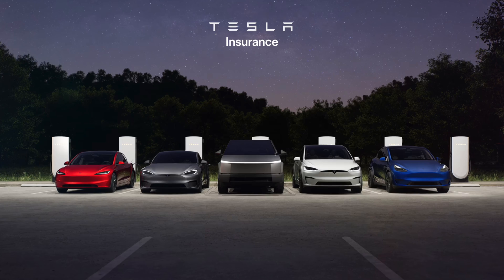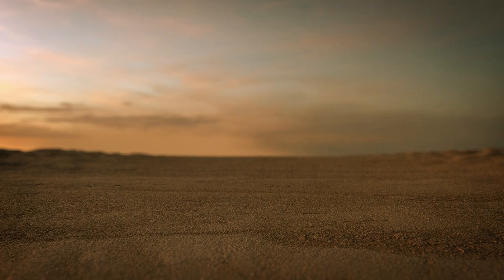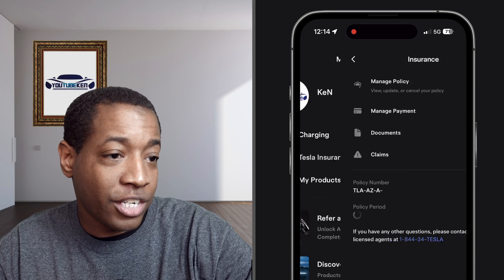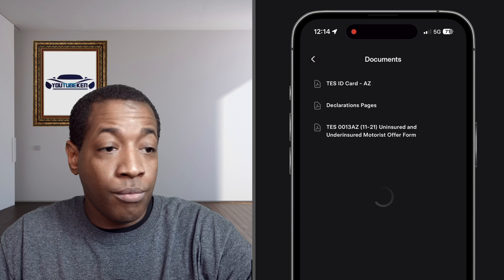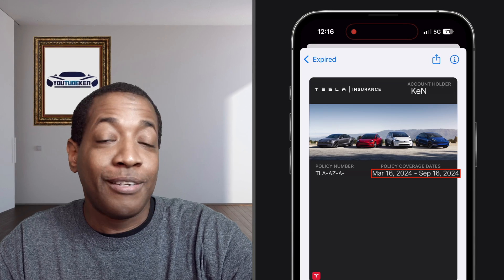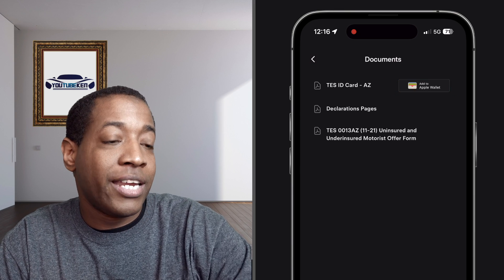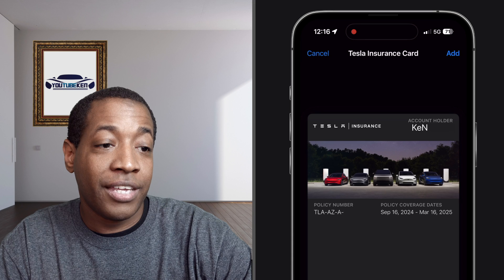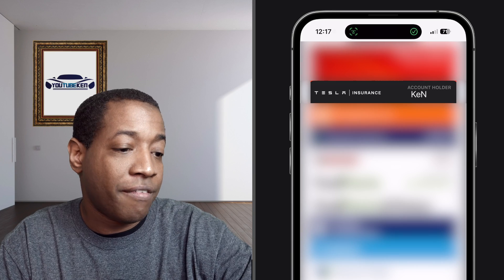How to Update Tesla Insurance Renewal in Apple Wallet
⚡I’ll walk you through what to do when your Tesla Insurance policy renewal doesn’t automatically update in Apple Wallet. If you’ve noticed outdated coverage dates in Apple Wallet or your Tesla Insurance card moved to the Expired Pass section of Apple Wallet, I’ll show you how to remove the old policy and re-add the latest version directly from the Tesla app. This quick fix will keep your policy details up-to-date and accessible in Apple Wallet. Enjoy the video!

📌 Timestamps:
00:00 Introduction
00:56 How to Add New Tesla Insurance in Apple Wallet
03:57 Final Thoughts

Follow me on 𝕏 @ytkken